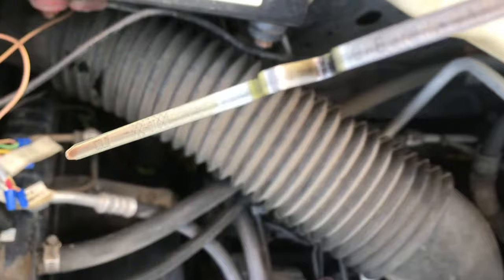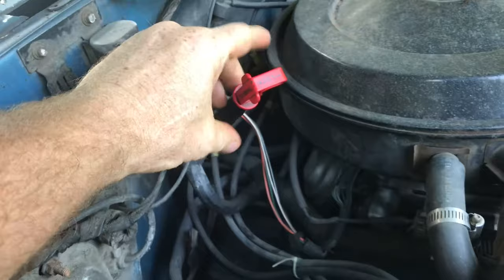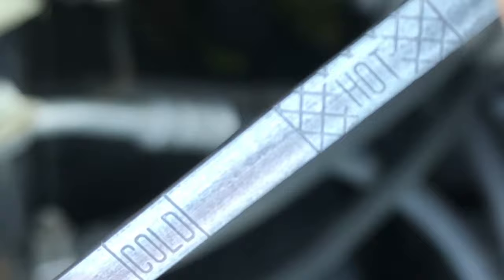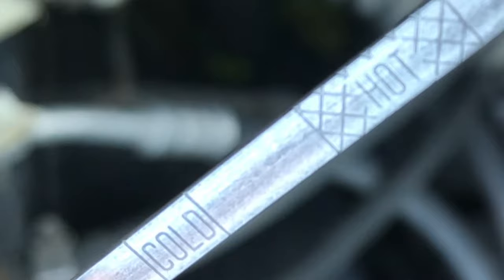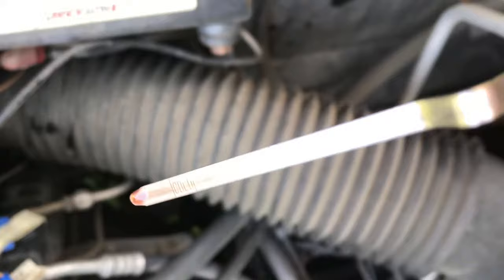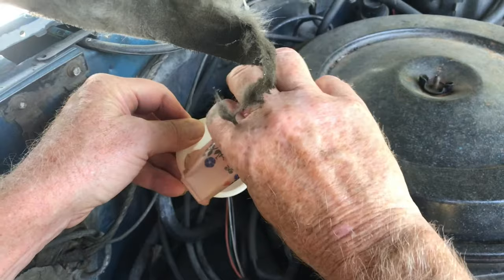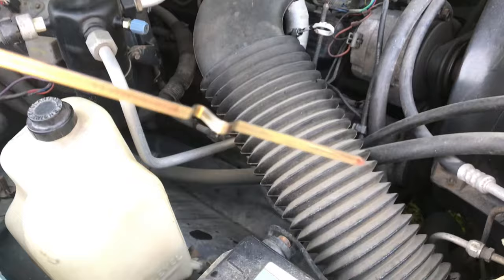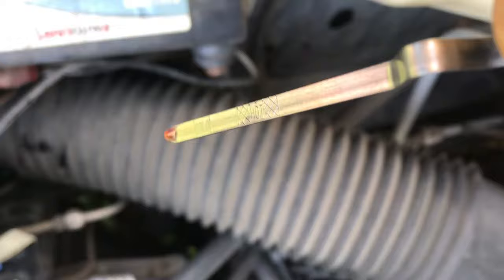how to check transmission fluid level on MOST cars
Checking the transmission fluid on most cars is the same process. The car must be level and the engine must be running in order to check the fluid level. It’s best to check the level when the engine is completely hot. If the fluid is low then you want to slowly add fluid tell you have the correct level. You do not want to Overfill your transmission, it will add unnecessary pressure inside the transmission. Hope you found the video you saw